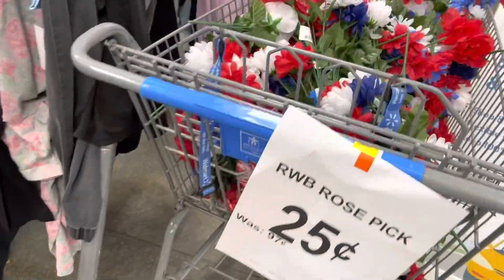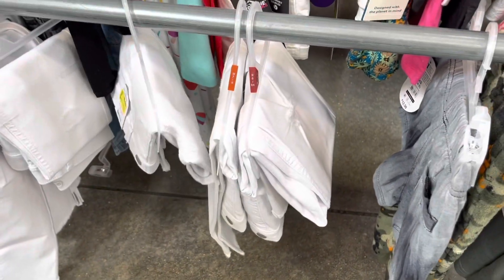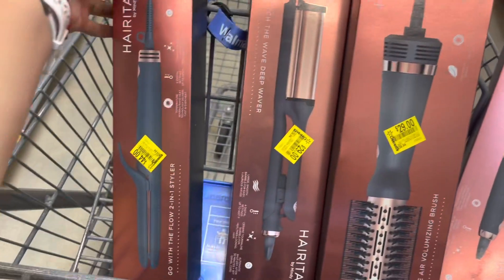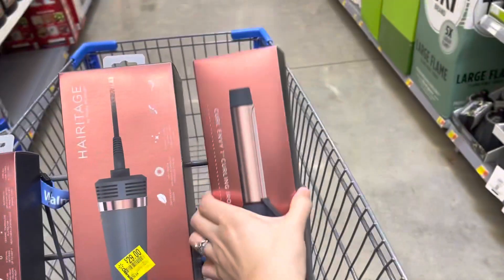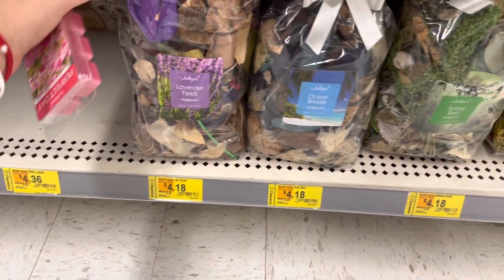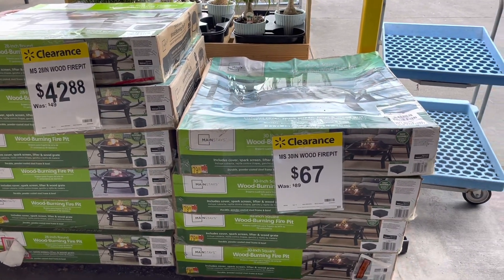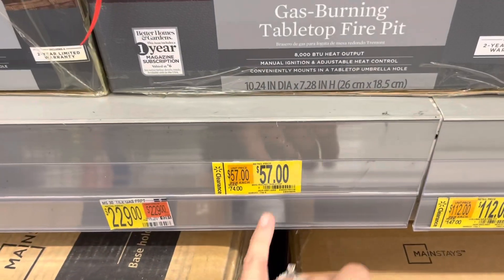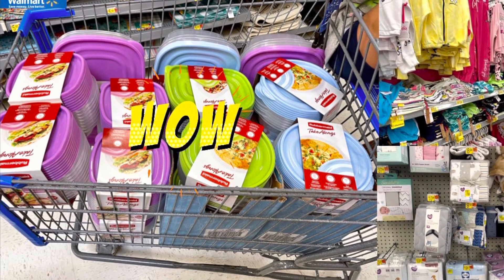WOW🤩I FOUND SO MANY DEALS IN ONE STORE‼️WALMART CLEARANCE IS ON FIRE🔥